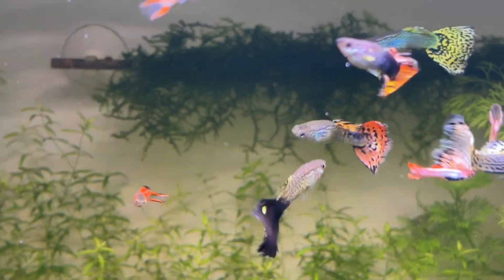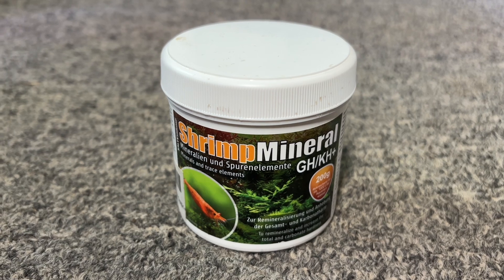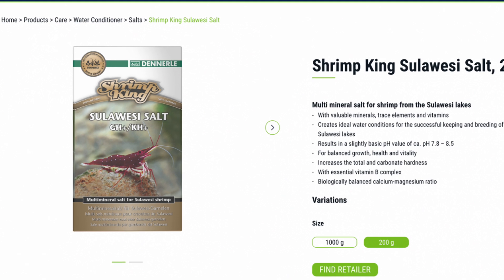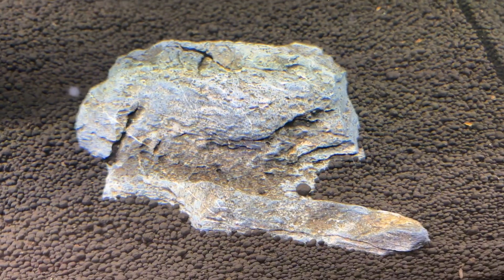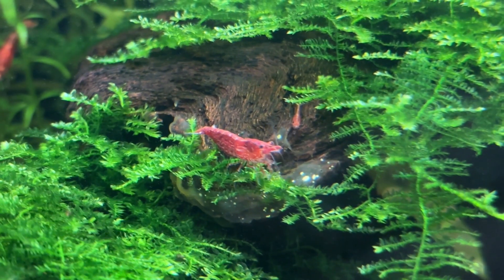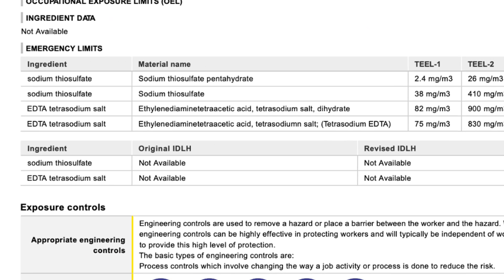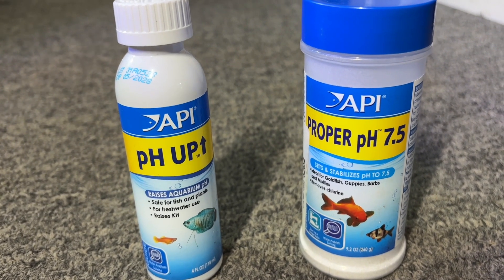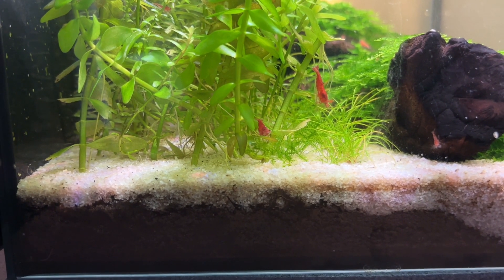How To Increase pH Levels In A Fish Tank! (6 Different Ways To Raise Aquarium pH Levels)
In this video, I dive into several effective methods you can use to raise aquarium pH, GH, and KH levels, which is especially useful if, like me, you have soft tap water. If you’re keeping species that thrive in harder water conditions, such as guppies, platies, African cichlids, or rainbowfish, then this guide can help you maintain the right water parameters for your tank.

The first method I cover is using tap water from a high pH area, which can be a surprisingly simple option if it’s available to you. Water distribution varies across regions, and you may find different pH levels depending on where you live. I show you a map of water distribution in my area and explain how just a short trip to my parents' house allows me to collect hard water for my tanks. While this might not be an option for everyone, it’s a method I plan to try with my guppy tank next year to see how well it works.

Next, I talk about mineral salts, which I use regularly in my shrimp tanks to ensure successful molting by boosting GH levels. There are various mineral salts available, specifically designed for different species, such as guppies, cichlids, and shrimp. Each product offers a particular balance of calcium and magnesium, so it’s essential to choose one that matches the needs of your fish or shrimp. For example, cichlid salts increase hardness without significantly affecting pH, while shrimp-specific salts like those for Taiwan Bee shrimp maintain a lower pH. I explain how these salts can be used to control water hardness and pH, depending on your setup.

I also explore the use of rocks like Seiryu Stone, which can naturally raise pH, GH, and KH levels. This type of rock slowly releases minerals into the water, making it a popular choice for people with soft water who want to keep hardwater species. I’ve had success using Seiryu Stone in a guppy tank, and I plan to incorporate it in future setups. Keep in mind that the stone can have varying effects depending on its origin, as genuine Seiryu Stone is no longer exported from Japan, meaning some alternatives may not provide the same results.

Crushed coral is another natural option I’ve used to increase pH levels in my guppy tanks. Crushed coral gradually dissolves in the water, raising pH, GH, and KH levels over time. It’s an affordable solution, and a small amount can last for months. However, because different types of coral are often mixed, the results can be a bit unpredictable, especially when it comes to maintaining the specific mineral balance needed for shrimp. Still, it can be an excellent choice for raising pH in fish tanks, and I discuss how I’ve used it both in my tank’s substrate and filter.

I also discuss my experiences with commercial pH buffers, such as API’s pH Up and Proper pH 7.5. These products can raise pH quickly, but I found that they sometimes cause undesirable side effects in the tank. For example, after using pH Up, I noticed my guppies and shrimp became overly active, and I had to perform a water change to restore balance. While Proper pH 7.5 wasn’t as drastic, I did see my guppies flashing against plants, which suggests irritation. Because of these experiences, I’ve opted to use slower, more natural methods instead.

Another important point I cover is the impact of removing pH-lowering materials from your tank, such as aquasoil or driftwood. These materials can gradually reduce pH over time, which might counteract any efforts to raise it. I suggest using inert substrates or styles of aquascaping that don’t rely on driftwood, especially if you’re trying to maintain a higher pH. Some aquascapes, like Iwagumi, don’t use driftwood at all and still create stunning visuals, making them a great option for hardwater tanks.

Finally, I briefly mention two methods I haven’t tried yet—Aragonite and cuttlebone. Both are known to raise pH levels gradually. Aragonite can be used as a substrate or placed in a filter to passively increase pH to around 8.2. Similarly, cuttlebone can be placed in the tank or filter, and it raises pH levels to around 7.8. While I haven’t used these myself, I’ve read many positive experiences from others who have had success with them.

TIMESTAMPS

00:00 - Intro
00:25 - Method 1
01:30 - Method 2
03:05 - Method 3
04:19 - Method 4
05:36 - Method 5
06:57 - Method 6